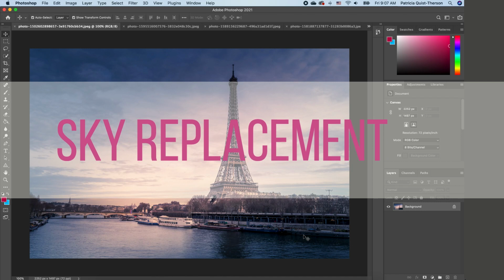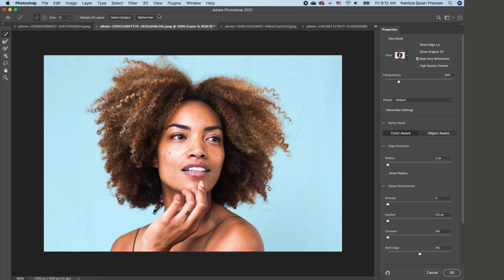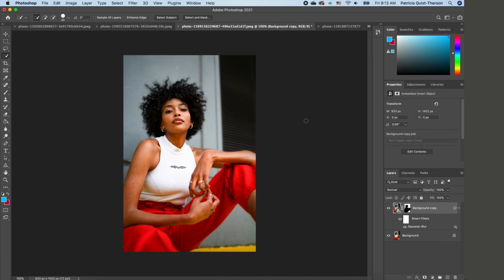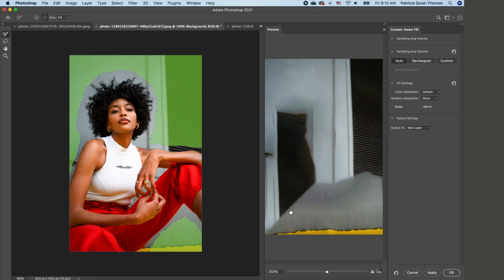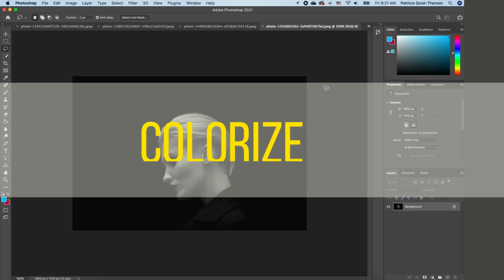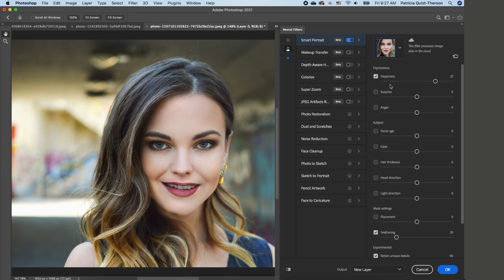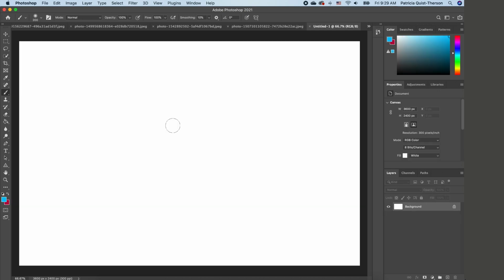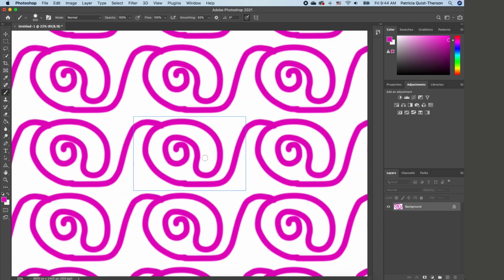ADOBE PHOTOSHOP 2021 NEW FEATURES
In this photoshop Tutorial, I will show you the Adobe Photoshop 2021 New Features that will blow your mind! if you are ready, lets get into it.

If you found this tutorial on Adobe Photoshop 2021 New Features useful, please share this Photoshop tutorial with your friends.